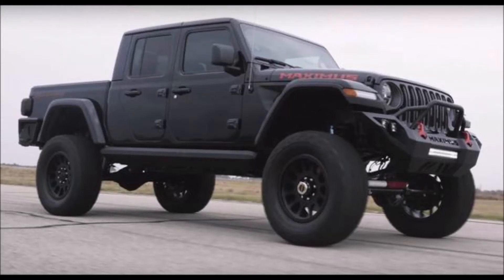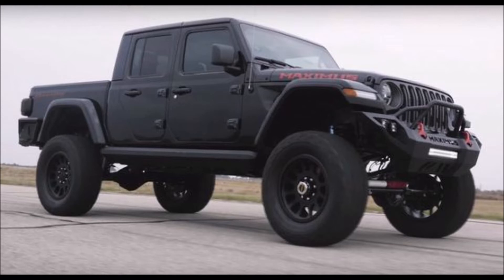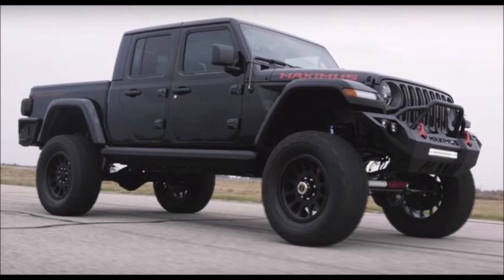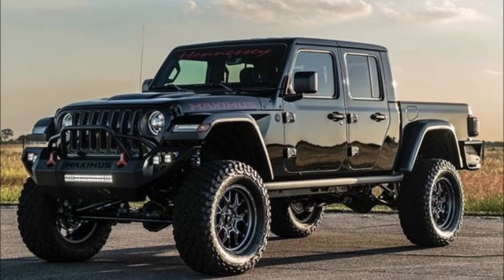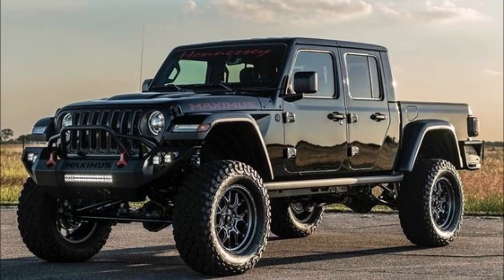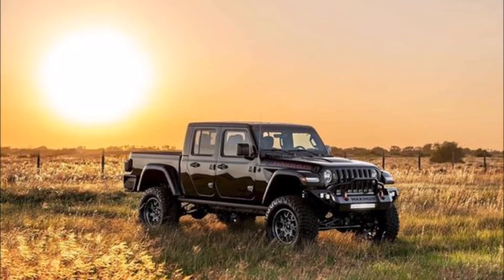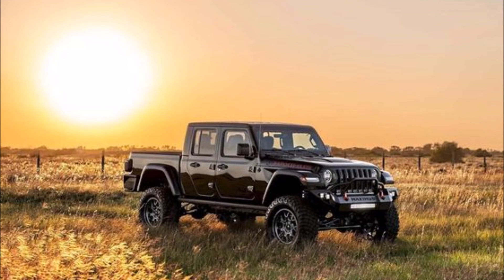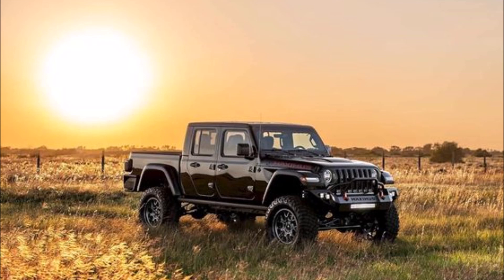HENNESSEY JEEP GLADIATOR MAXIMUS 1000HP!!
DETAILS ON THE GLADIATOR MAXIMUS